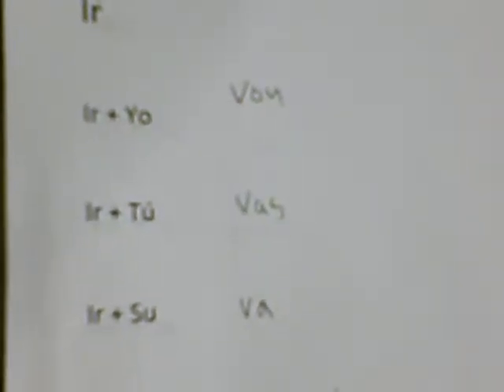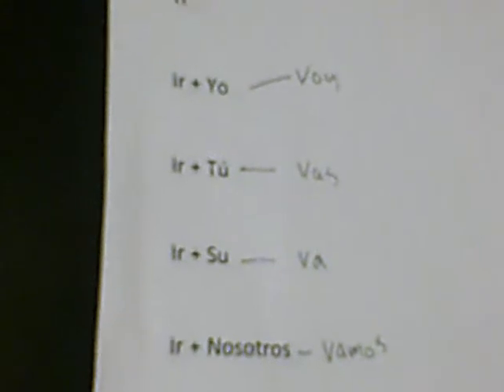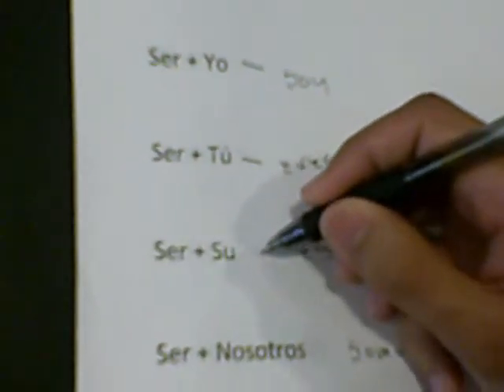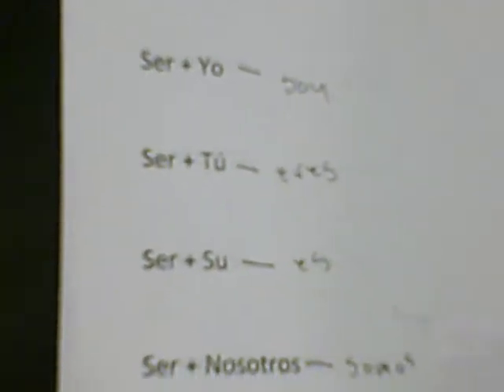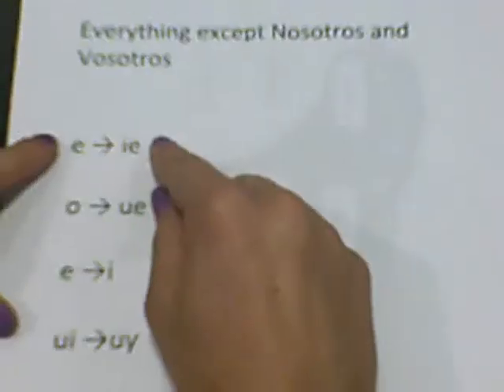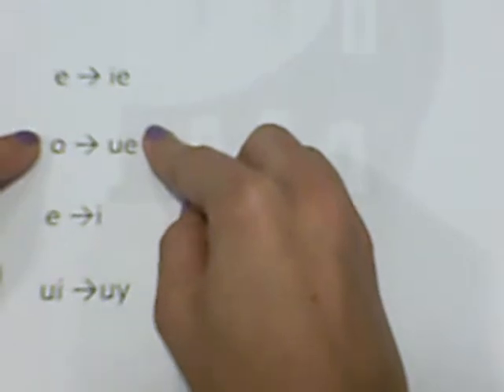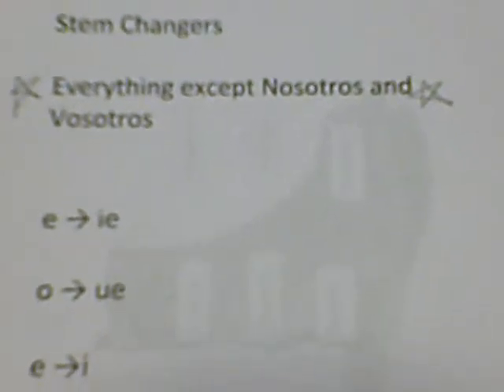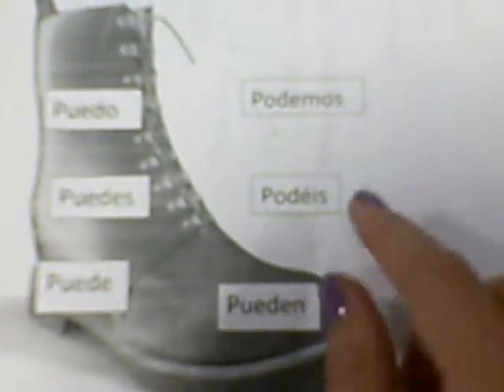KW_TW_KG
Kevin W
Tess W
Kelsey G